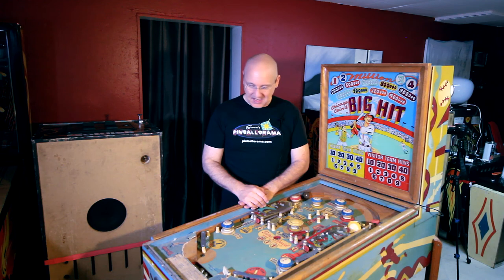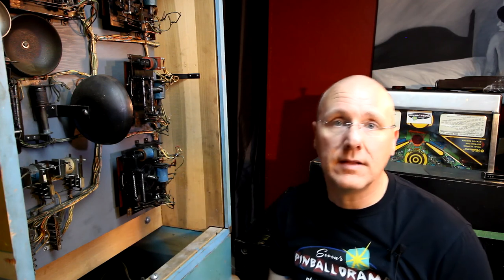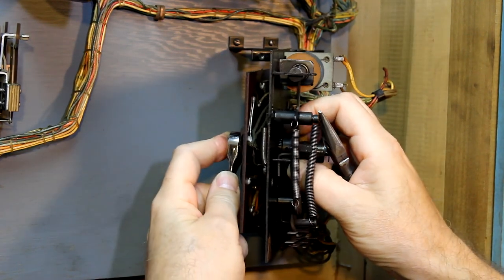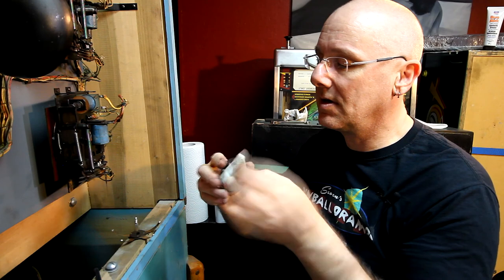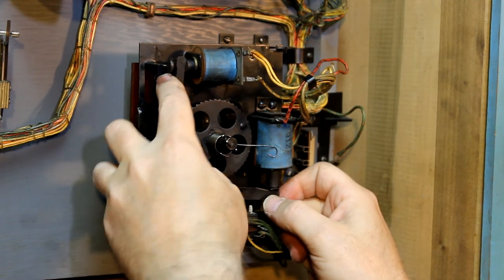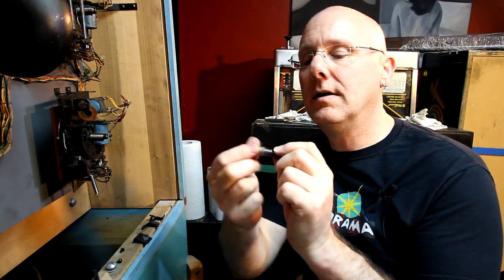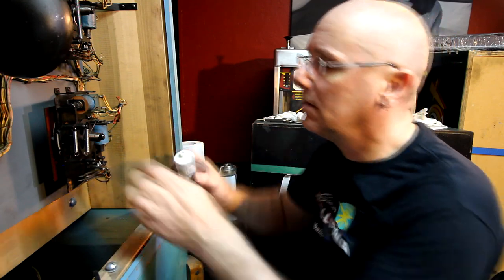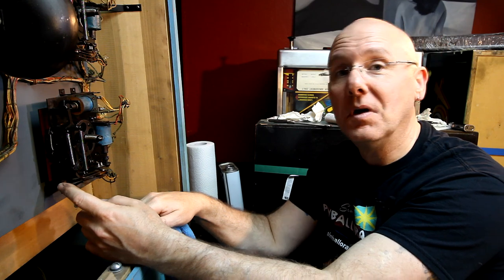Pinball Repair #8 - Cleaning Stepper Units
In this video Seven walks through the process of cleaning a stepper unit in a 1952 Chicago Coin "Big Hit".

It helps the algorithm recommend these videos to more people.

Seven's Pinballorama - Prince Edward Island, Canada.